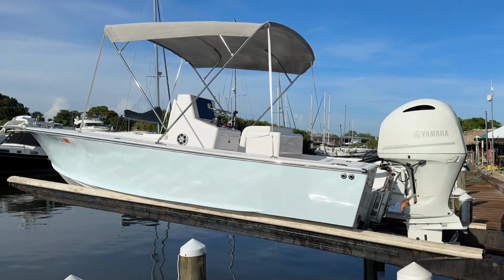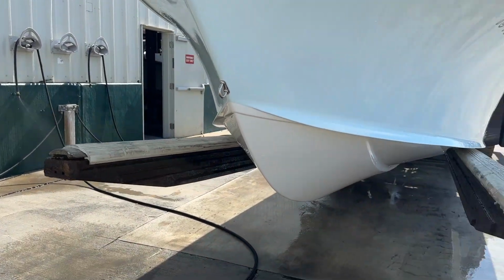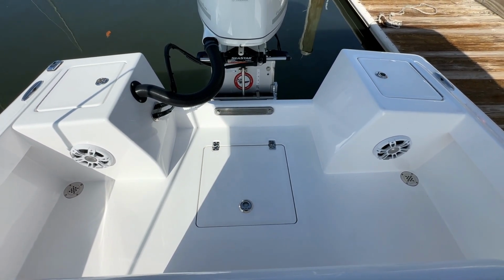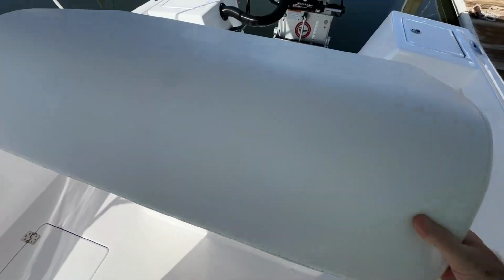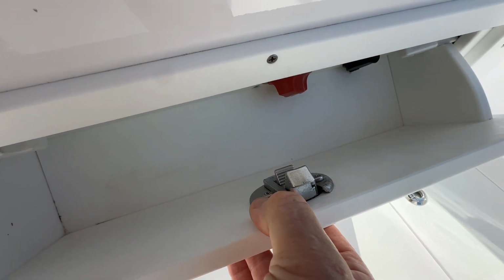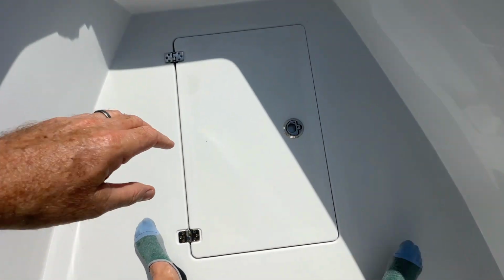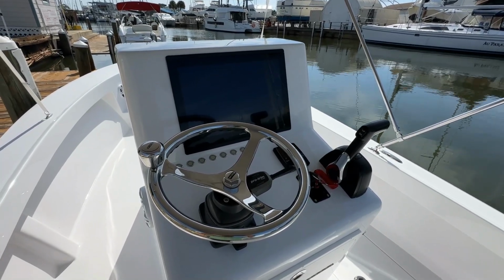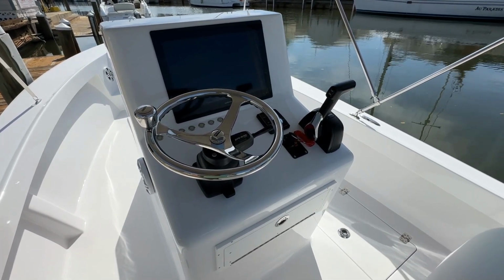Renovated SeaCraft 20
🚤 HD Video Tour | Fully Restored 1975 SeaCraft 20 Center Console | Classic Potter Hull 🚤

Join us for an exclusive HD walkthrough tour of a fully restored 1975 SeaCraft 20 Center Console, featuring the legendary Potter Hull design! This classic center console boat has been meticulously refurbished, combining vintage charm with modern performance. Whether you're a boat buyer, classic boat enthusiast, or offshore fishing fan, this video is packed with details you won’t want to miss.

🔥 Why the 1975 SeaCraft 20 with Potter Hull?
✔️ Iconic Potter-Built Hull – Known for exceptional ride & stability
✔️ Complete Restoration – Upgraded engine, electronics & finishes
✔️ Versatile Layout – Perfect for offshore fishing, cruising & bay boating
✔️ Classic Meets Modern – Timeless design with today’s best features

If you're looking to buy a boat, appreciate classic center consoles, or want to learn more about the legendary SeaCraft Potter Hull, this detailed video tour is for you.

BoatVideoShop Yacht Sales